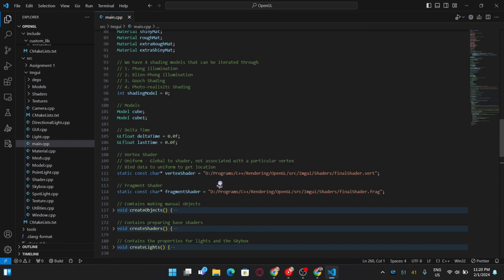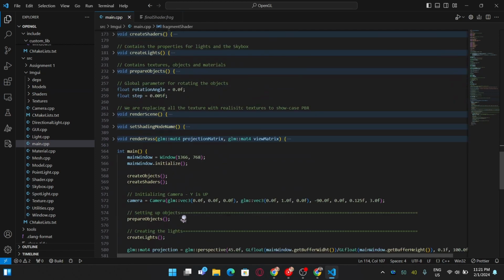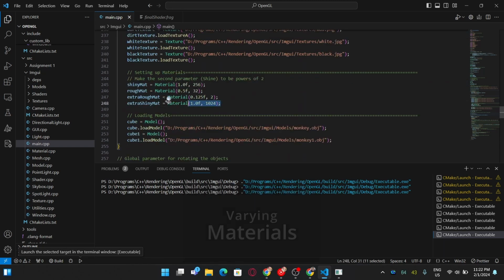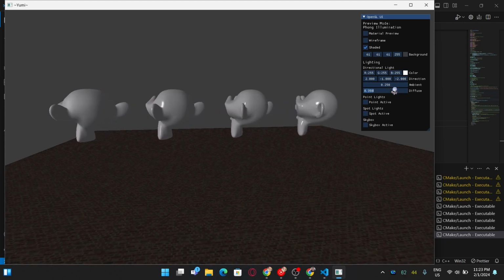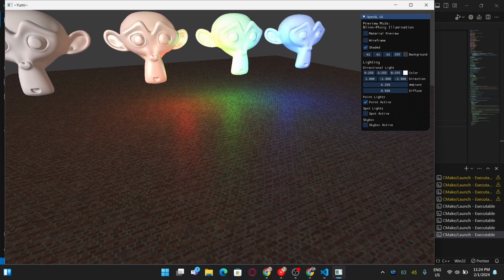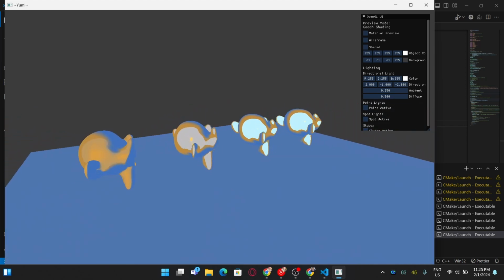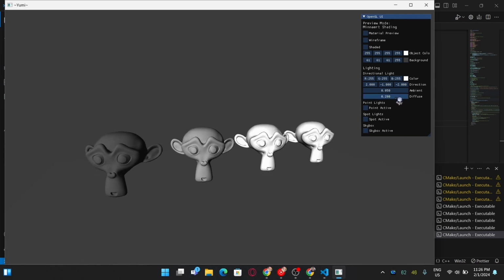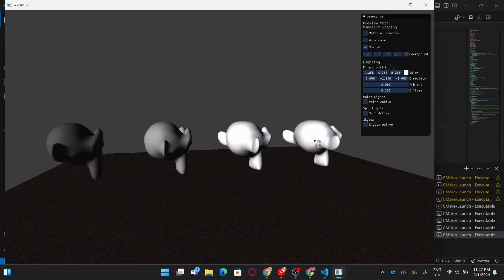CS7GV3 - Assignment 1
First assignment for Real-Time Rendering assignment at Trinity College Dublin. 4 shading models have been implemented
1. Phong Illumination
2. Blinn-Phong Illumination
3. Gooch Shading
4. Minnaert Shading